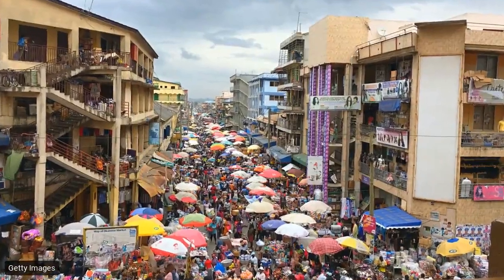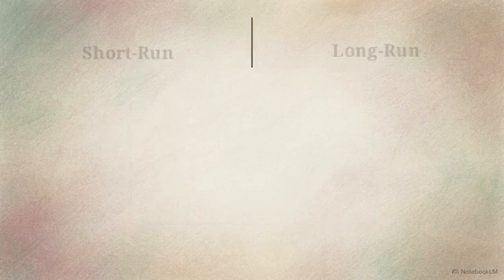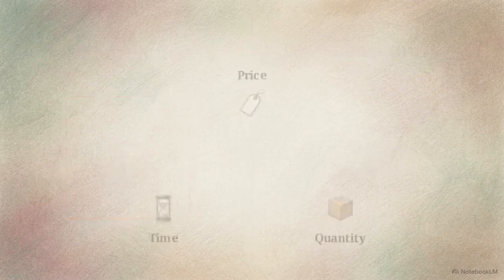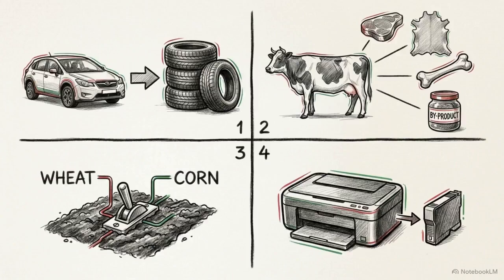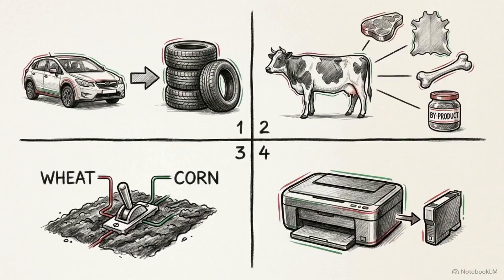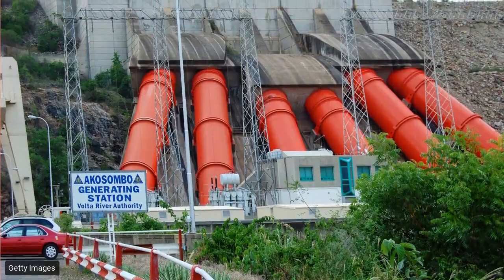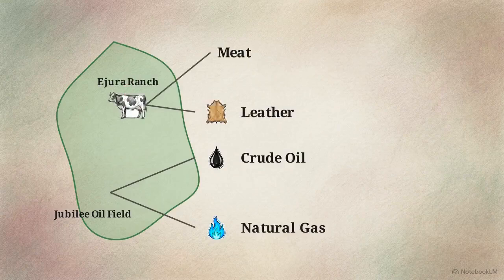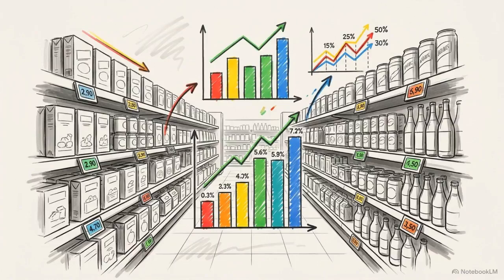Supply and Types of Supply | SHS 1 Economics | S2 W1 (AY13) | School Support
📚 ACCESS LESSONS, BLOGS & TEACHING RESOURCES

Save valuable preparation time with professionally prepared:

• Lesson Plans
• Assessment Tasks
• Marking Schemes
• Mid-Semester Tests
• End-of-Semester Examinations

Build confidence and improve performance through:

• Revision Support
• Practice Activities
• Study Handouts
• Student Workbooks

This SHS 1 Economics lesson introduces the concept of supply and explains derived supply, joint supply, competitive supply, and complementary supply. Learners explore how producers respond to market conditions and examine examples from Ghana including cocoa, gold, agriculture, electricity, and textiles. The lesson aligns with the Ghana Education Service Economics curriculum and uses structured visual explanations to support understanding.